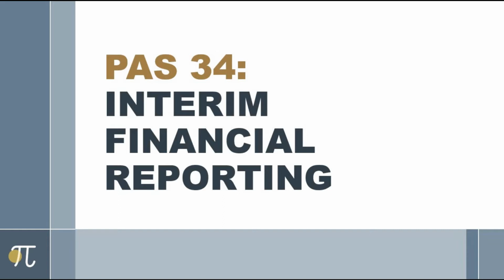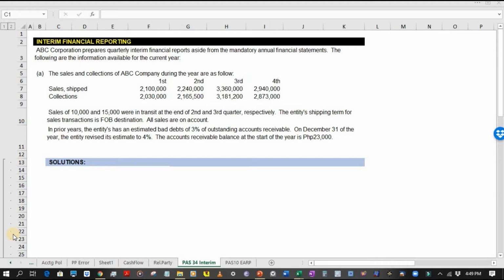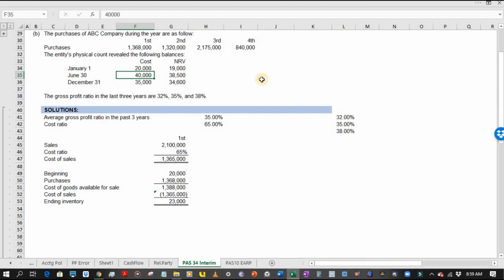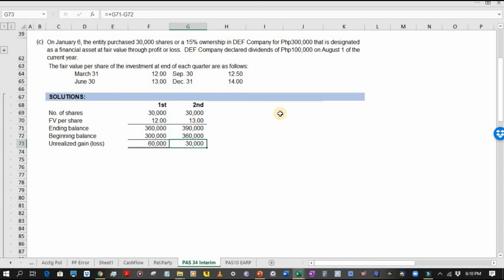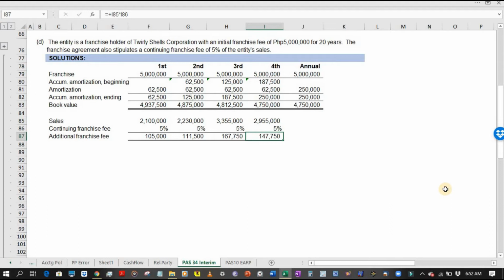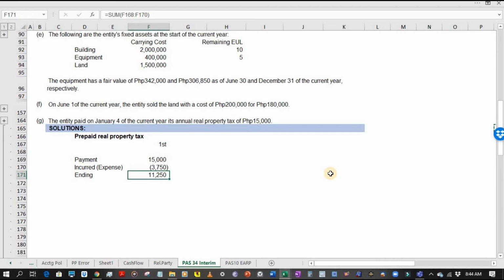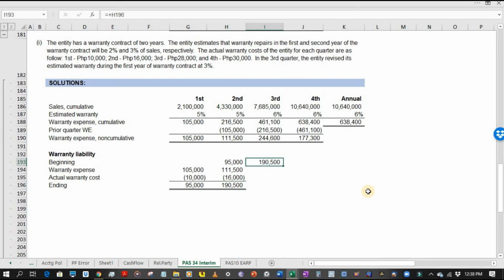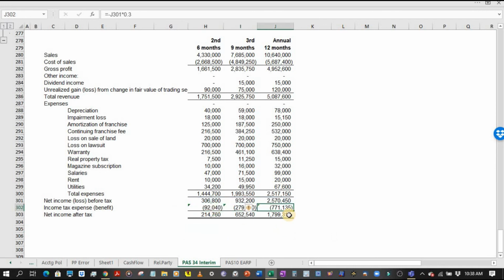FAR 3 | PAS 34 Interim Financial Reporting